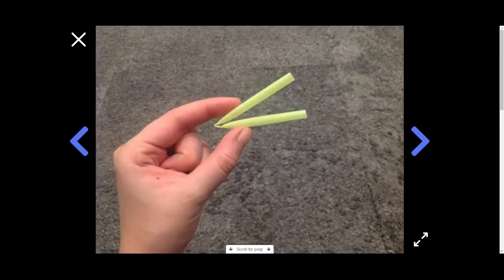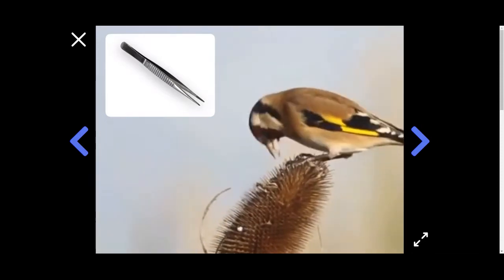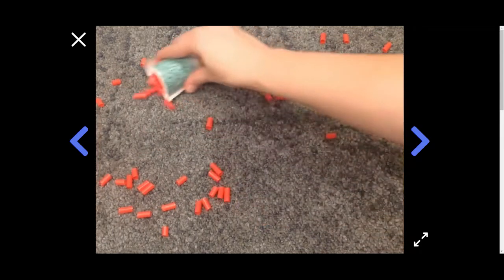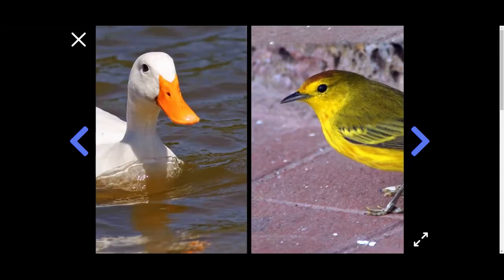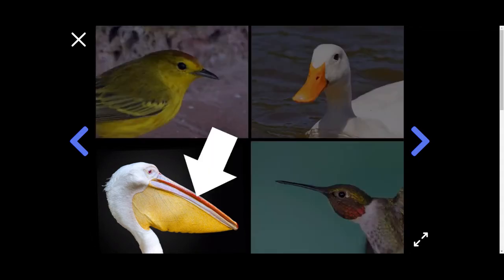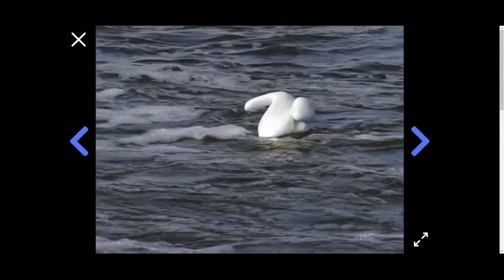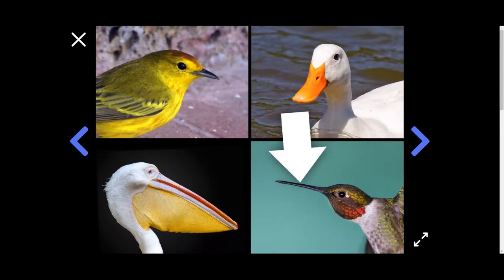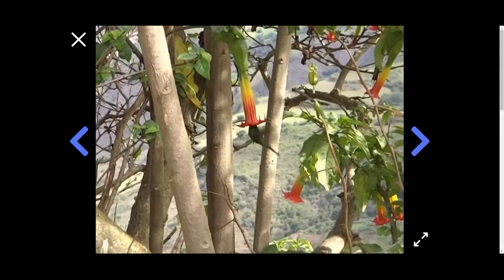Why do birds have beaks 5 of 5